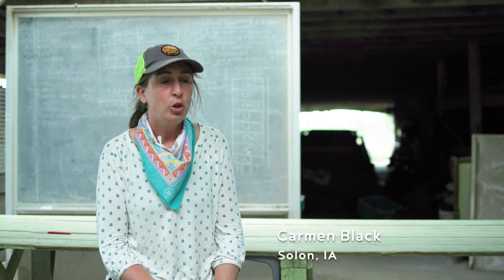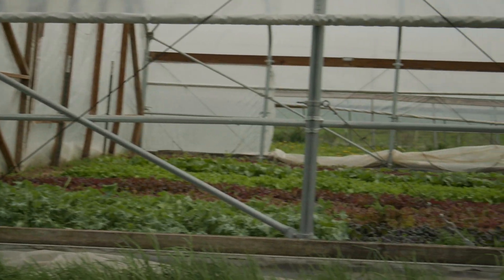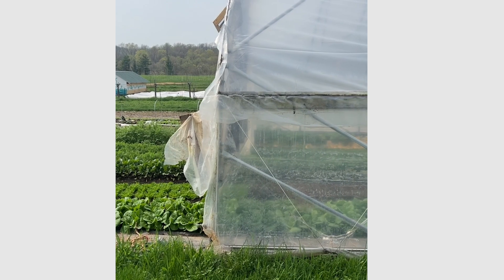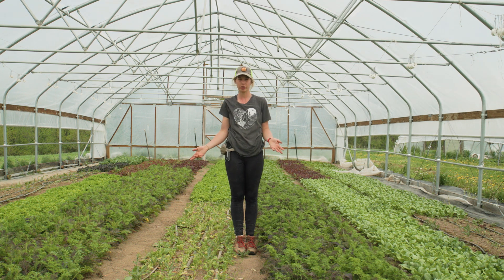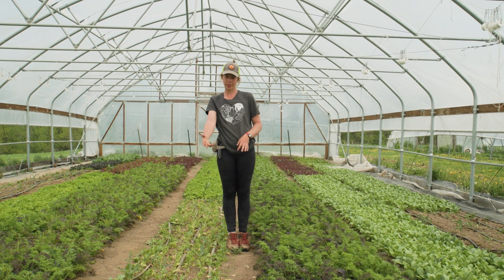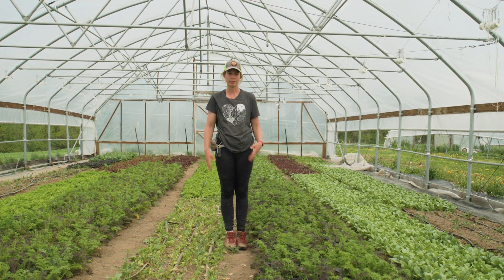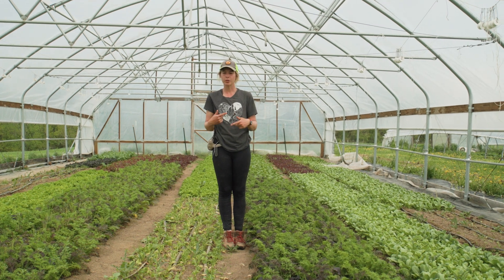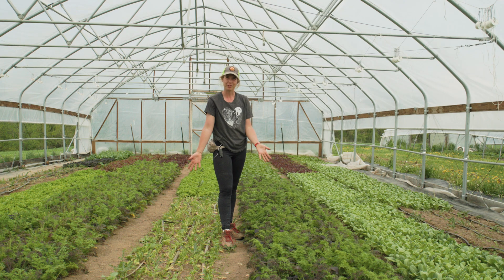Moveable Hoop House Integrated with Hairy Vetch for Soil Health - Practical Cover Croppers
Carmen Black and Maja Black use mobile high tunnels, also known as hoop houses, to extend the growing season on their vegetable farm in Solon, IA. They prioritize good land stewardship as they engage intentional planning and cover crops to support the needs that come along with a robust growing schedule.

Learn more about the practicality and timing of a mobile hoop house as part of a horticulture operation. For more information about production in hoop houses, watch Bill Warner's presentation "Winter Production in the Hoop House" from PFI's 2021 Virtual Annual Conference